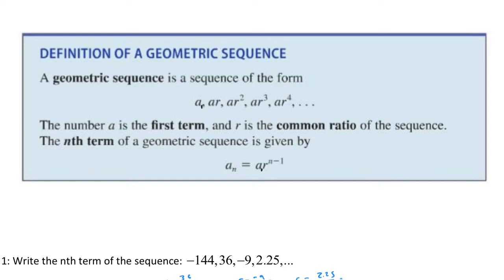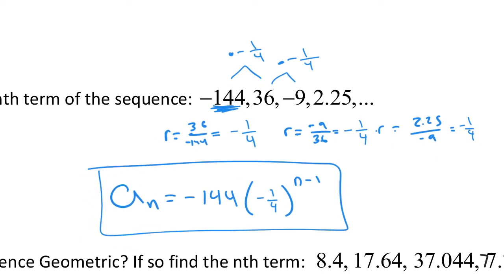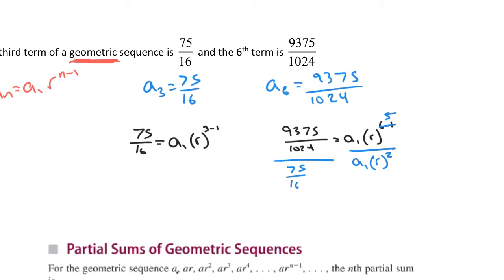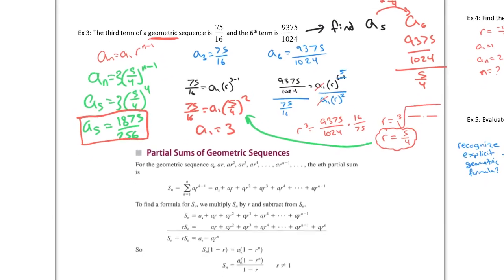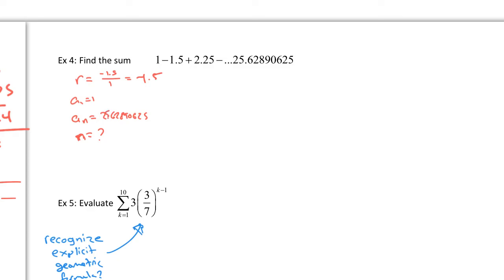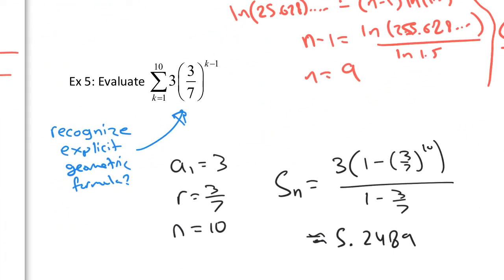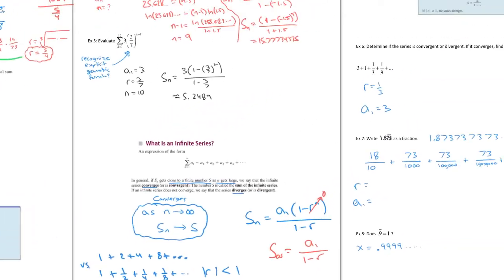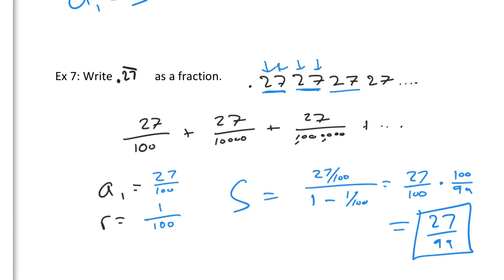12 3 Geometric Sequences Video